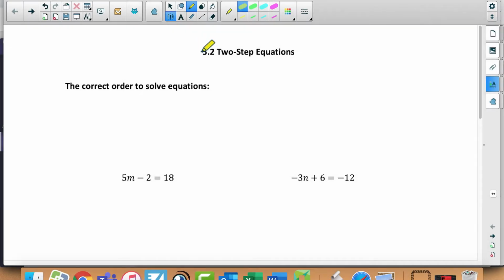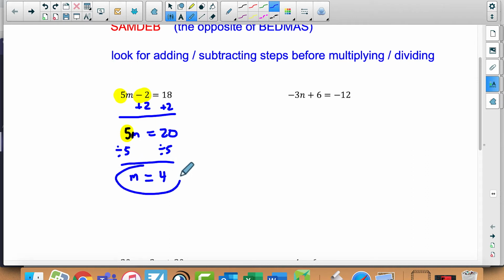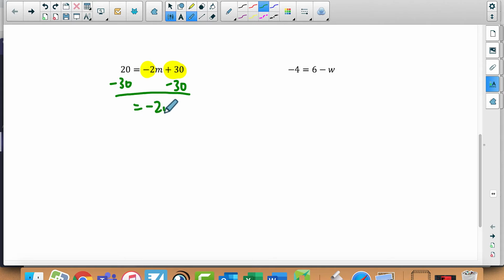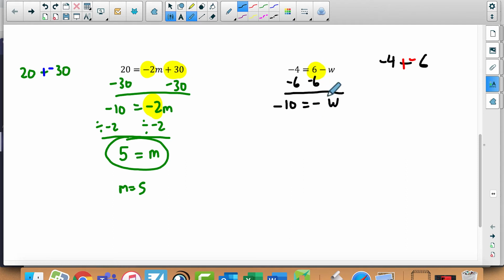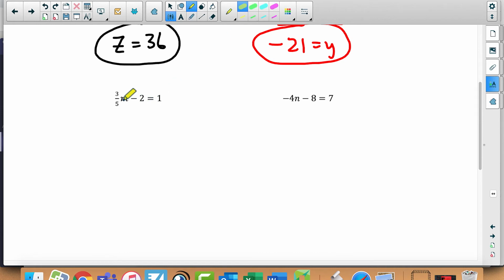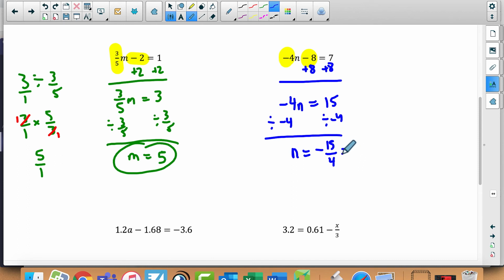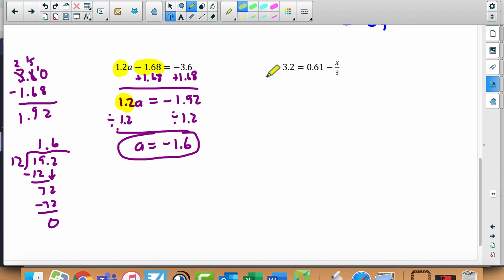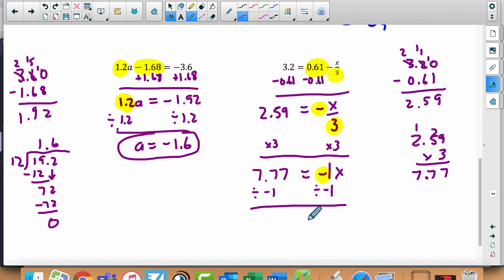5.2 Two-Step Equations